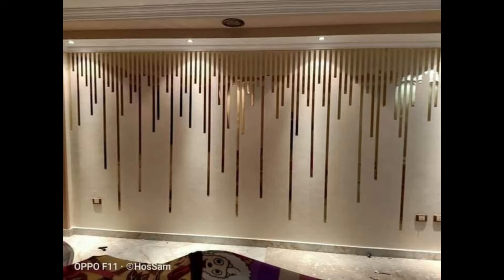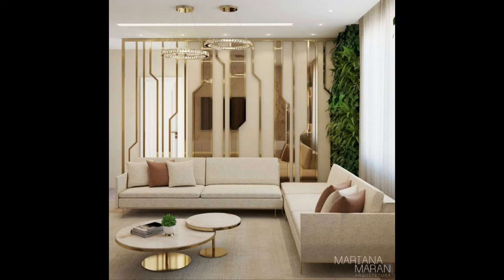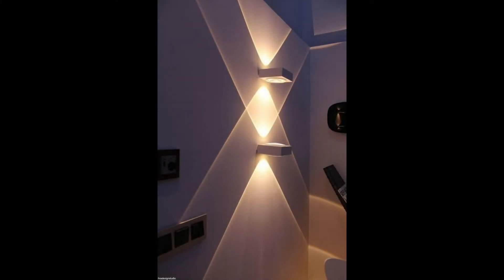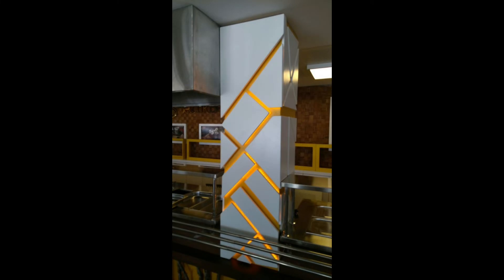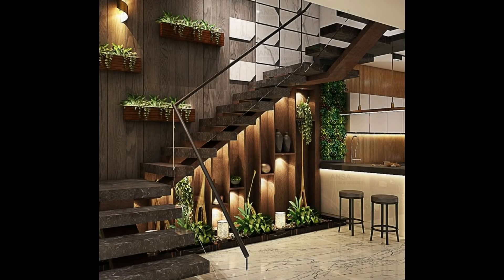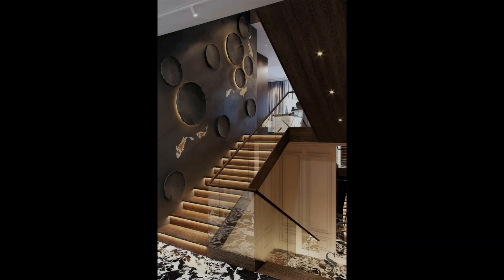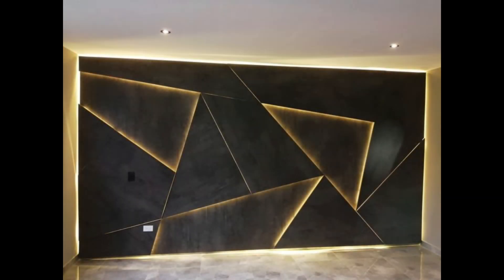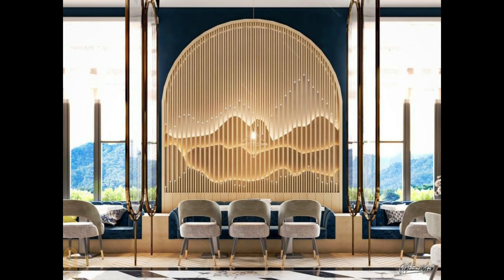Modern Wall decorating ideas | Living room wall decor design ideas 2022